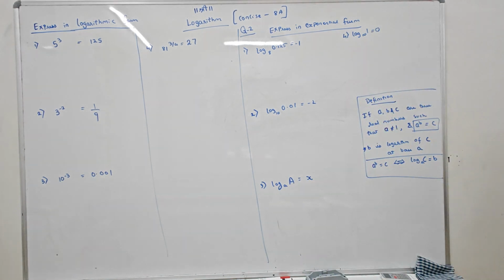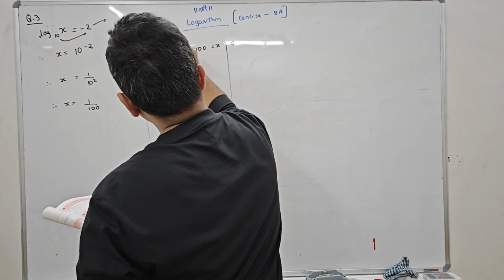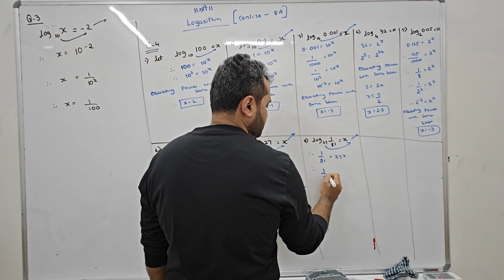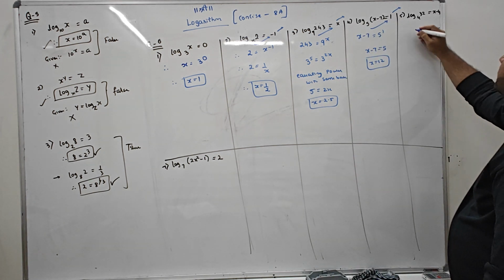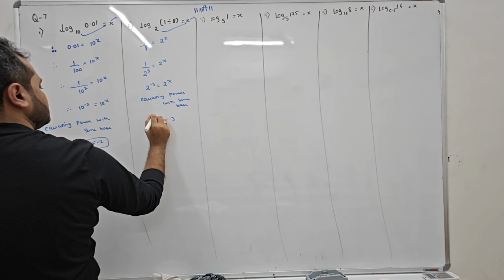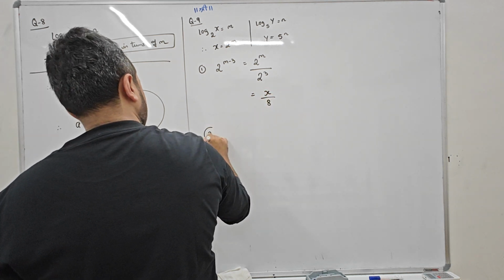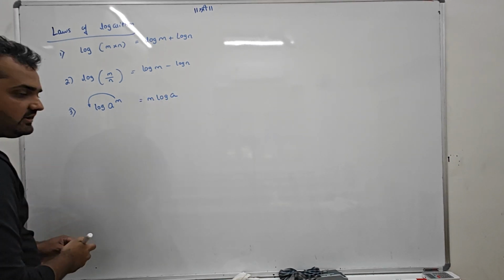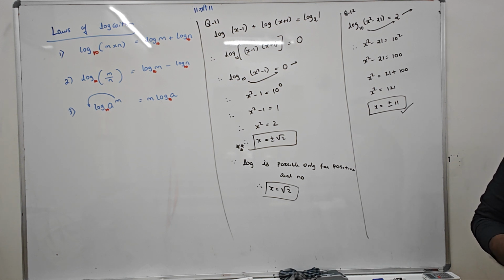Logarithm_Ex 8A_Concise_ICSE CLASS 9